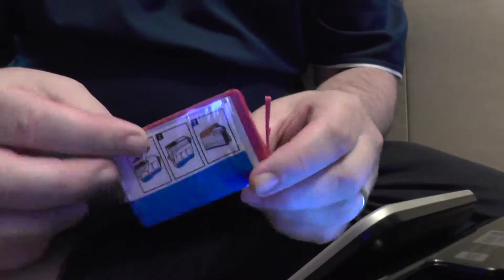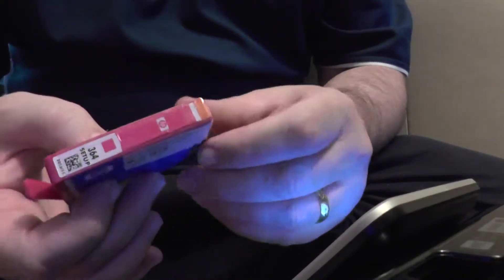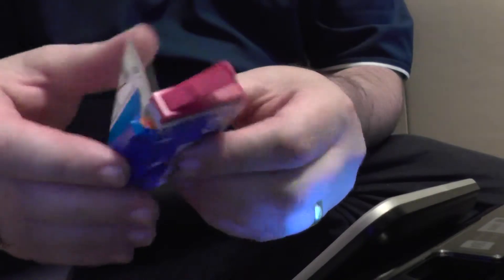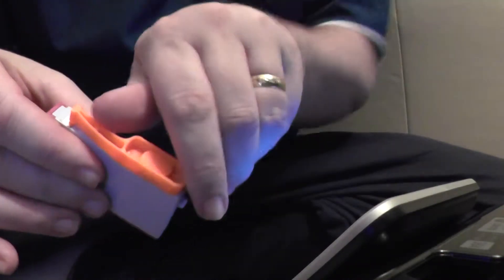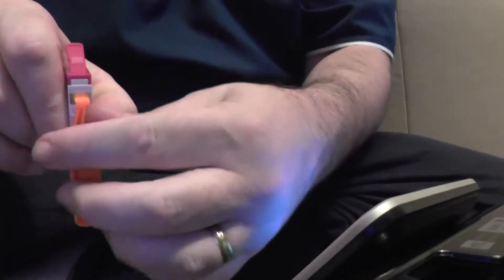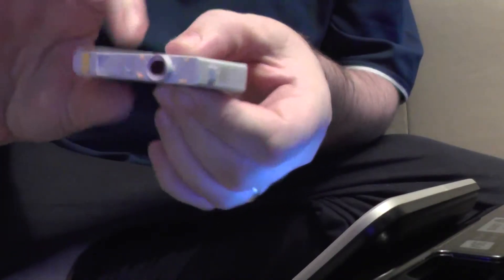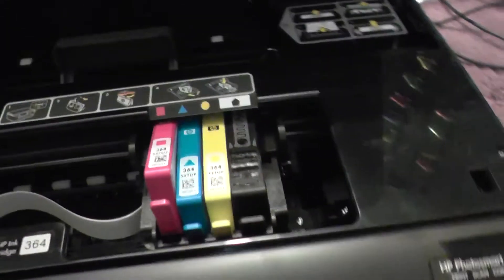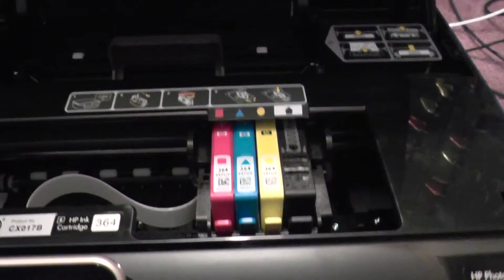hp photosmart 6520 part 4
introducing and loading the print cartridges.cyan is the blue not the pink.that is magenta.sory